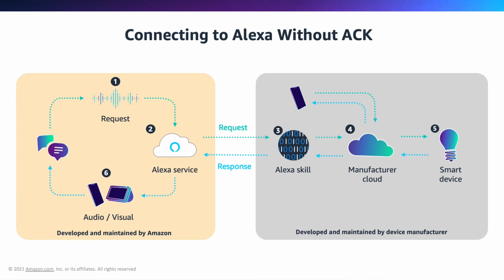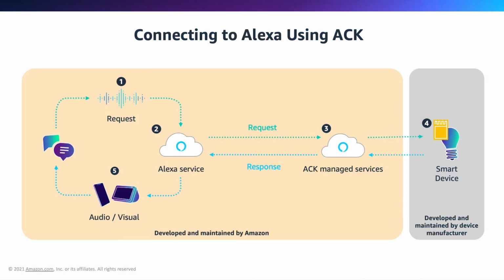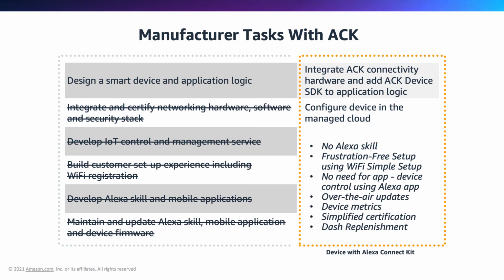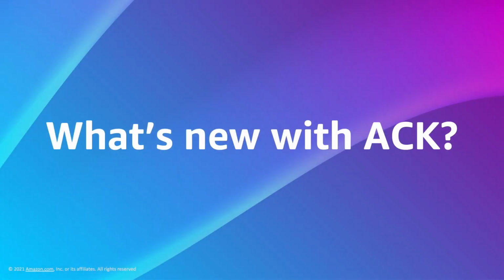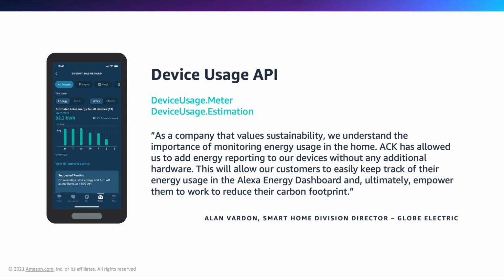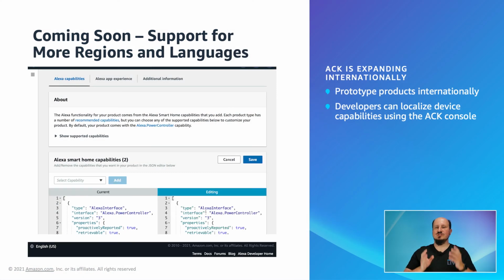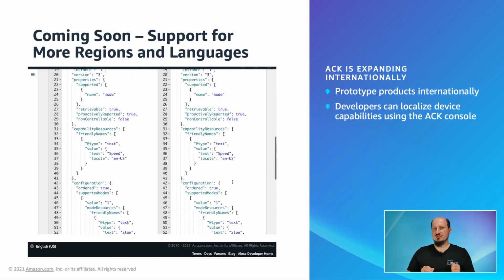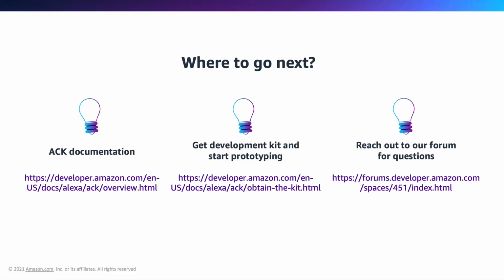Connect Your Smart Device to Alexa with Alexa Connect Kit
Deep dive into the end-to-end experience of engaging with Alexa Connect Kit (ACK), from prototyping a device to commercializing it.